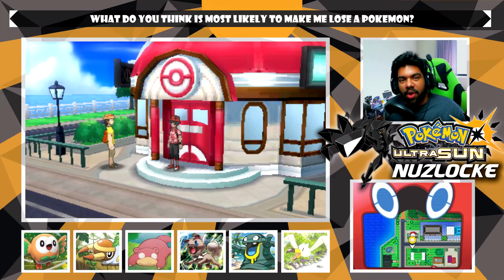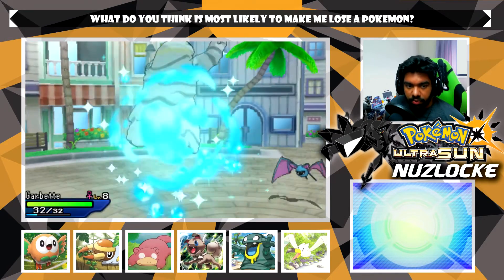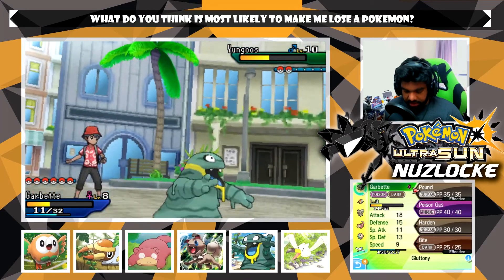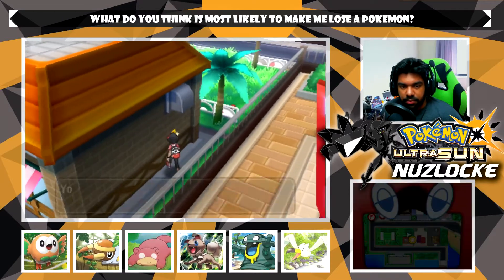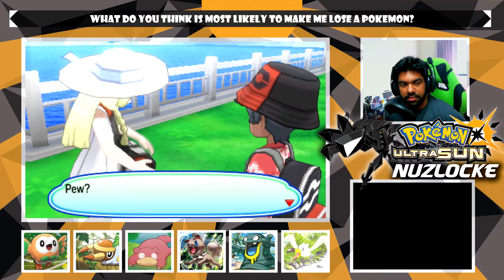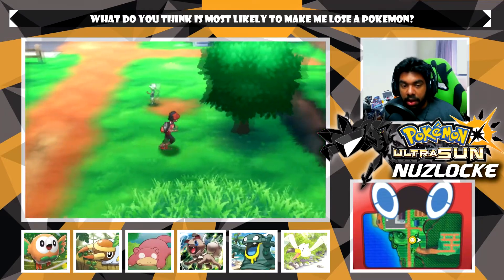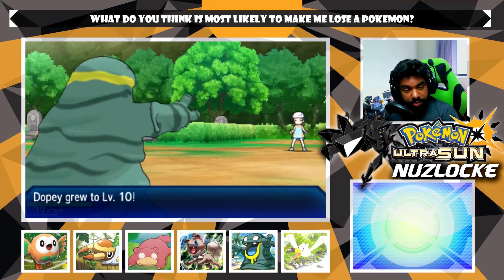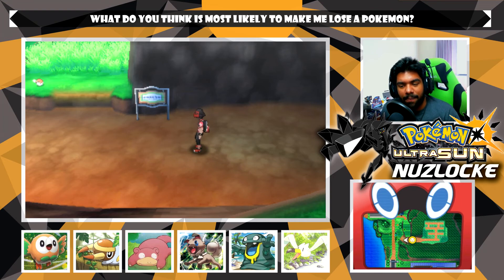Team Skull is Back! - Pokemon Ultra Sun Nuzlocke #4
Continuing on our new journey in Alola we run into a few old friends!